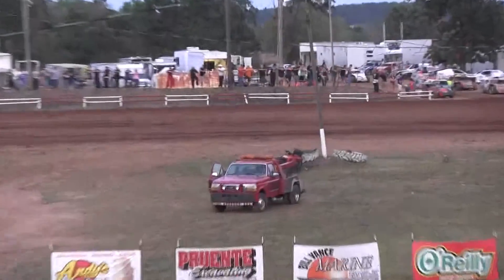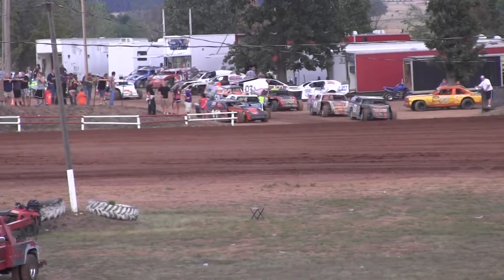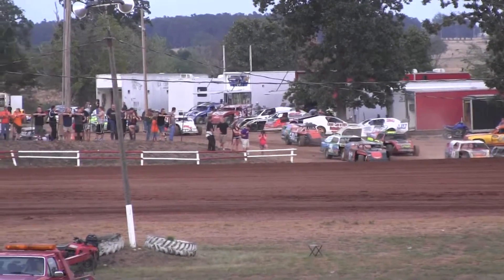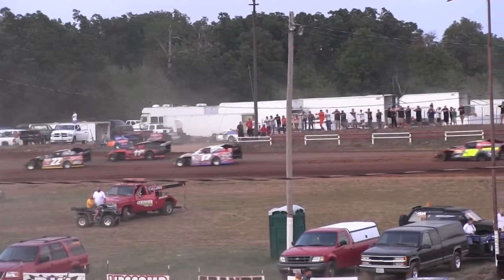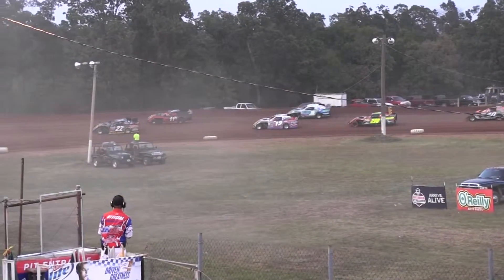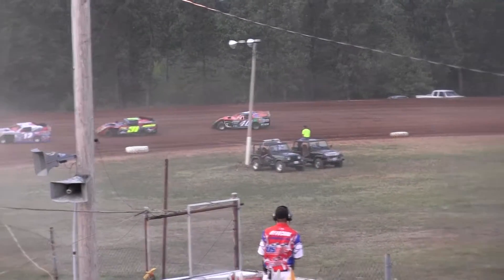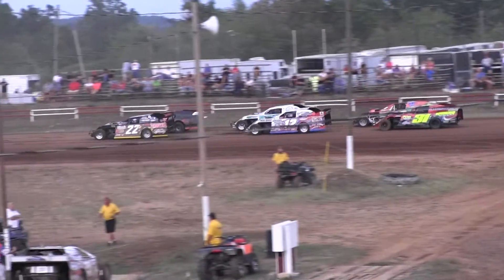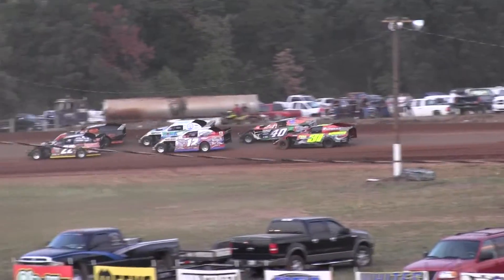USMTS @ Monett Speedway Hunt Race #4 Heat #3 8 12 2012